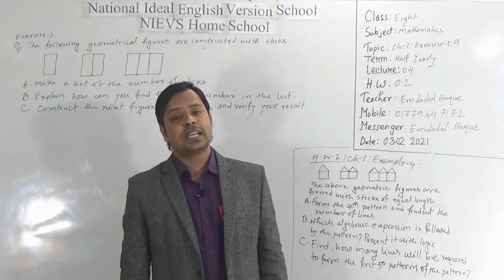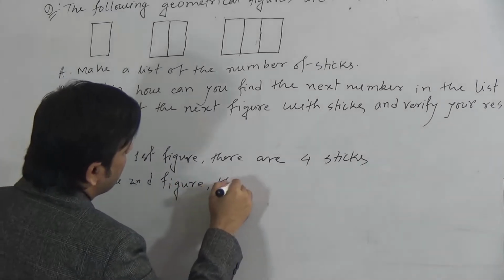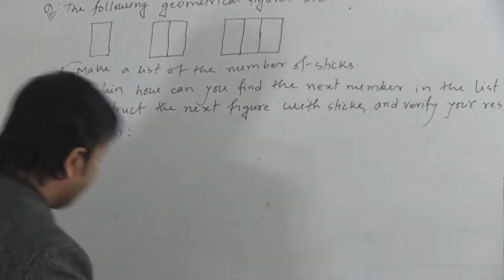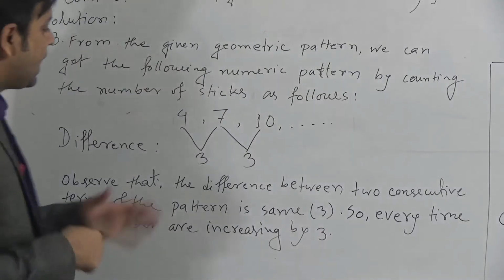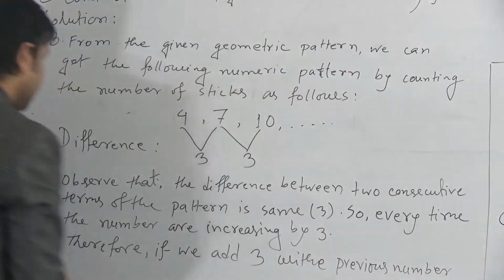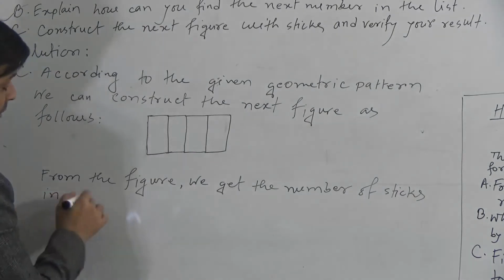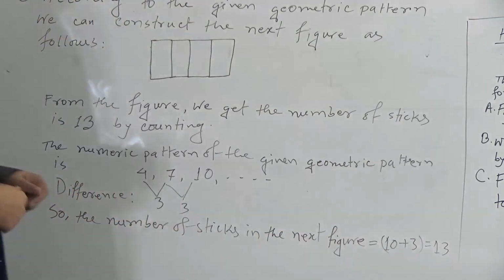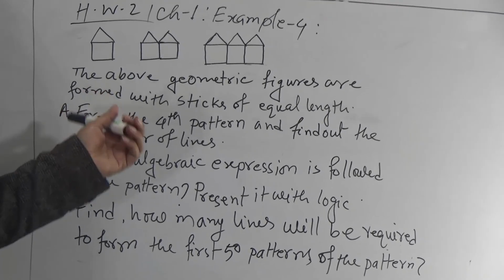Class: Eight, Subject: Mathematics (Lecture- 04), Topic: Ch-1: Exercise-1: 9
Class: Eight
Subject: Mathematics (Lecture- 04)
Topic: Ch-1: Exercise-1: 9